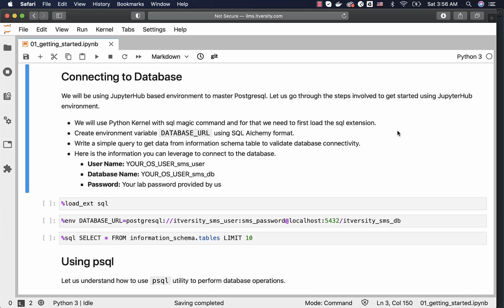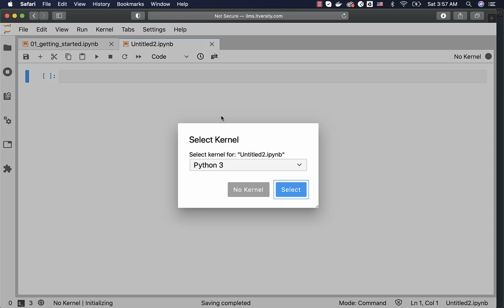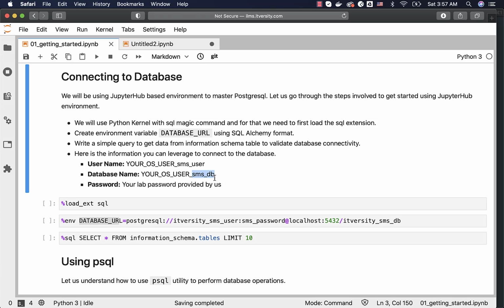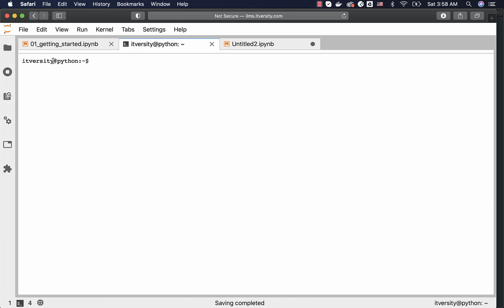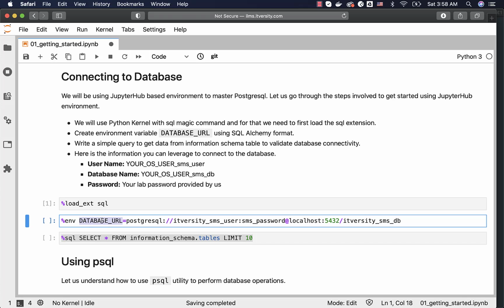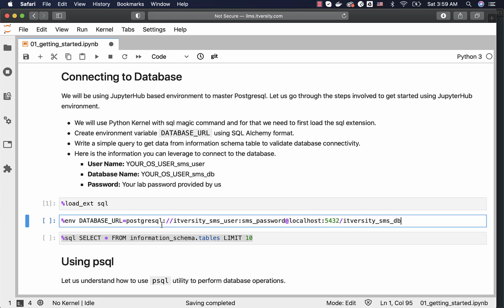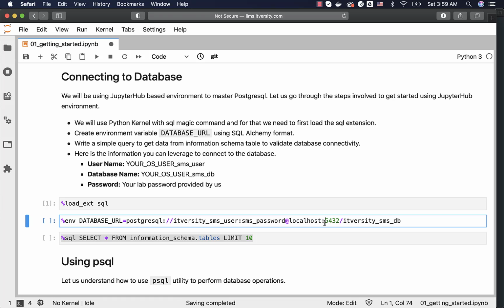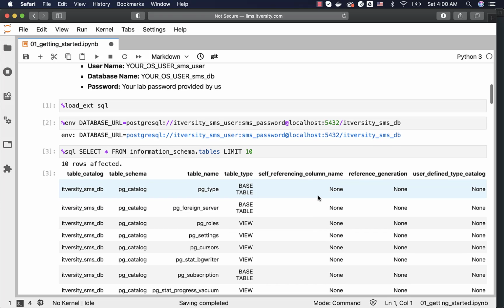02 Connecting to Database